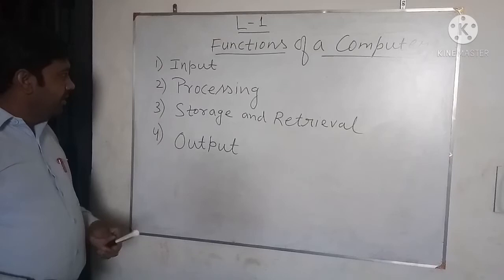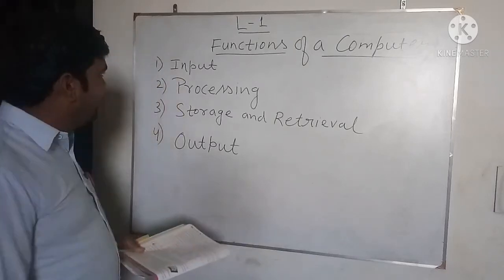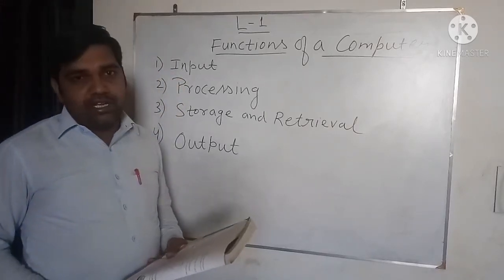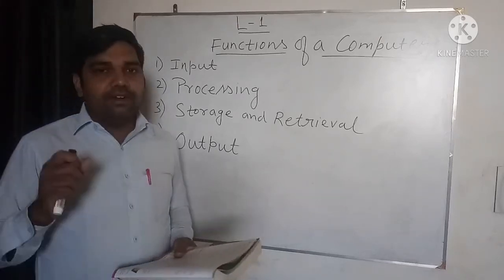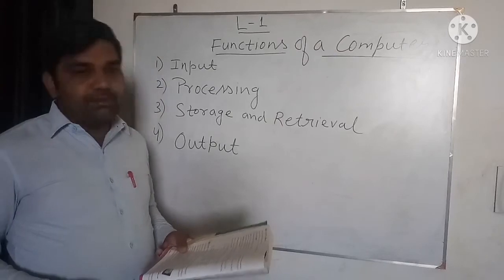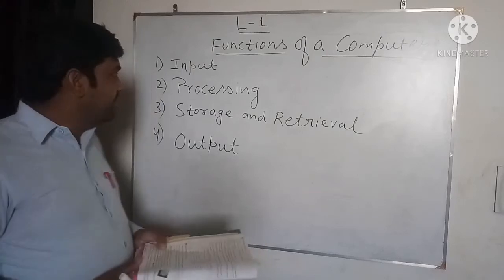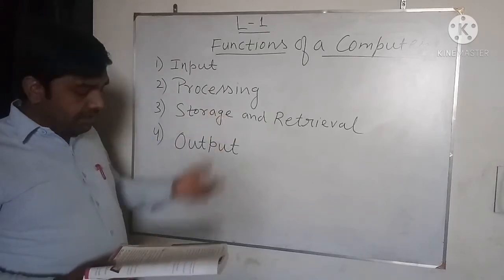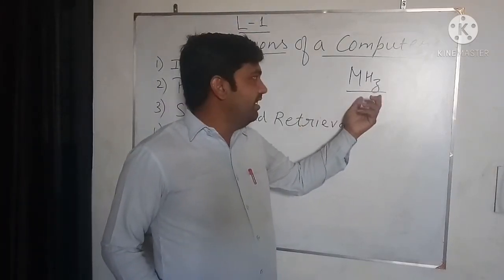Lesson 1 Part 4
This video is for Computer System.